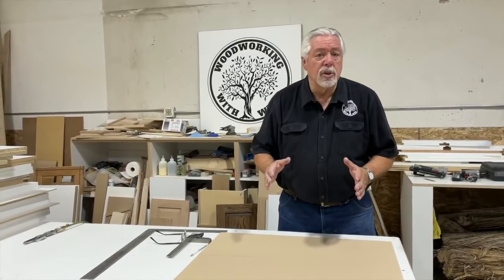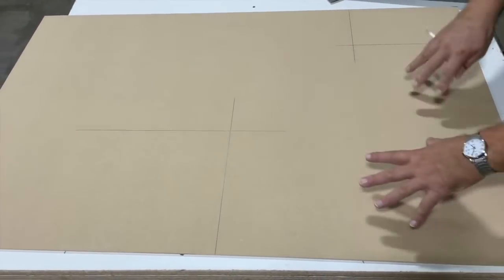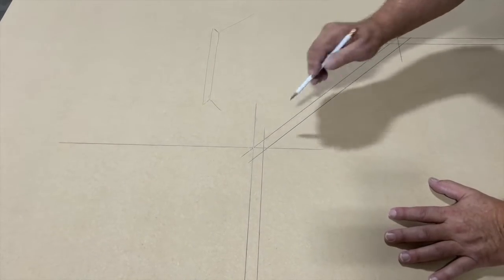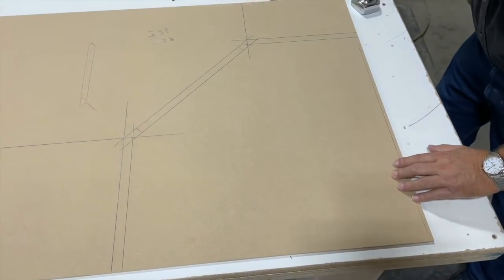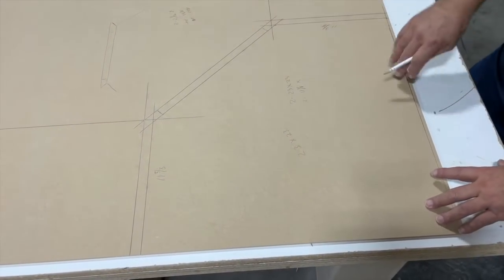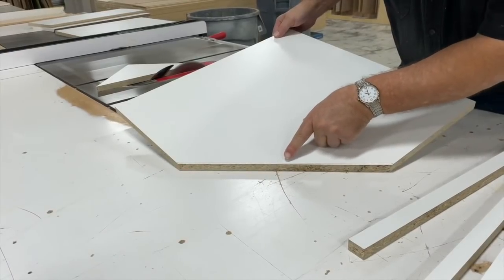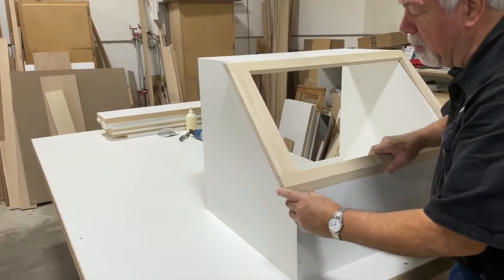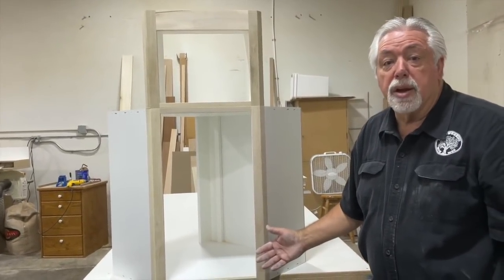Corner Cabinet Basics You Need To Know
When building any corner cabinet, basic rules apply. Follow along as I show how to lay out and build a typical kitchen corner wall cabinet. Once you learn the steps, you can confidently build this cabinet.